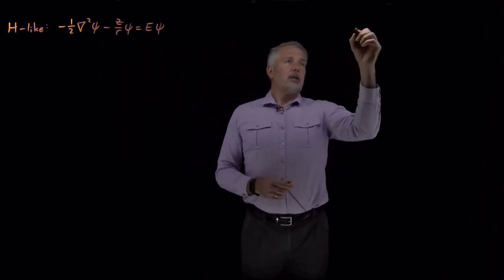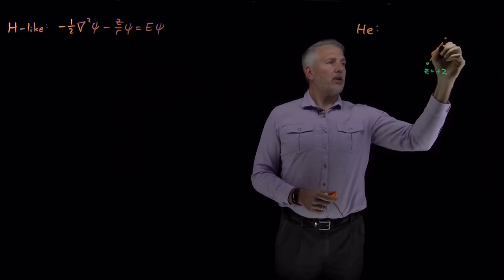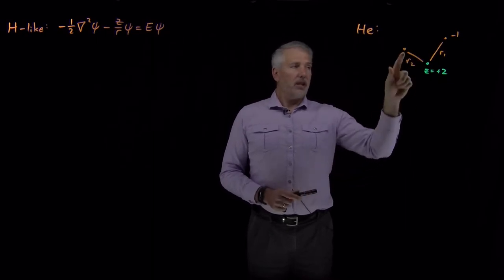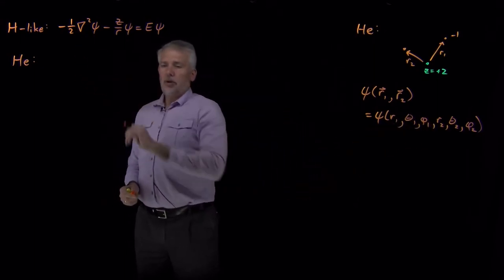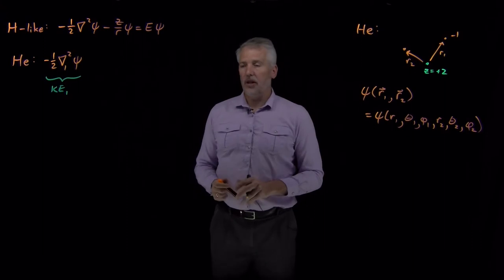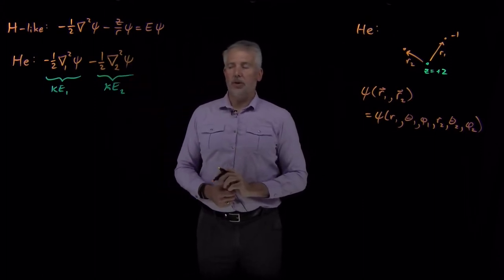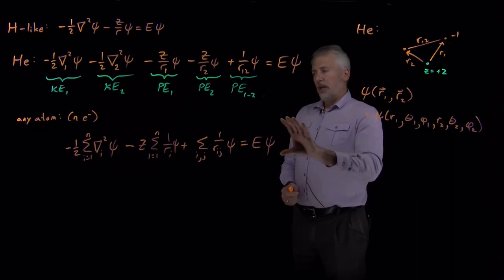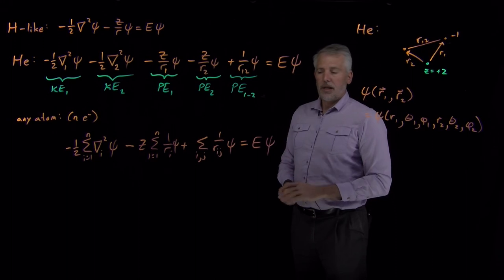He Atom Schrödinger Equation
The He atom has two electrons. The Schrödinger equation for this atom has kinetic energy terms for both electrons, and potential energy terms for the electrons interacting with the nucleus, as well as with themselves.